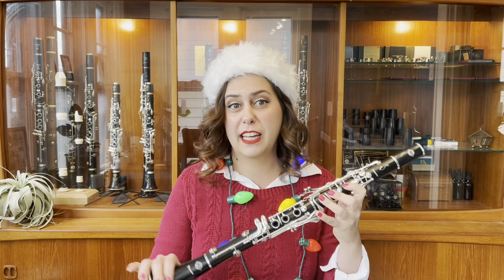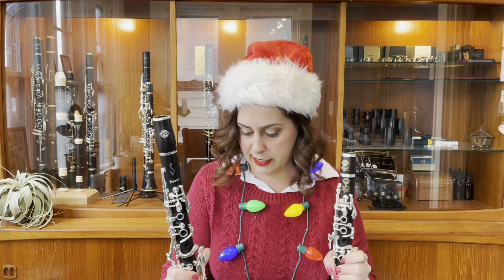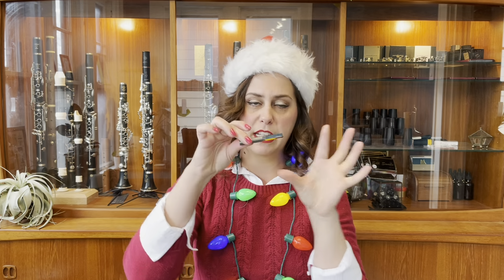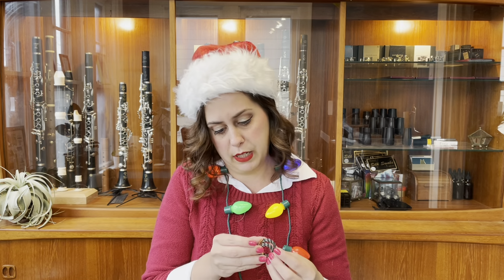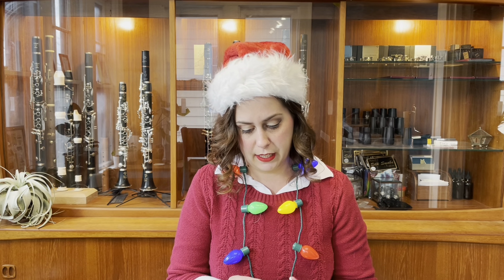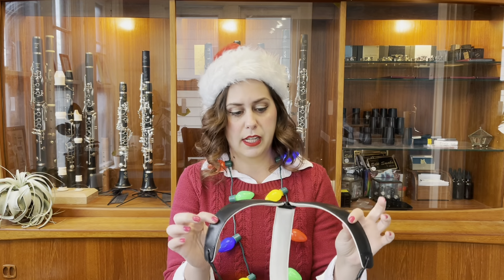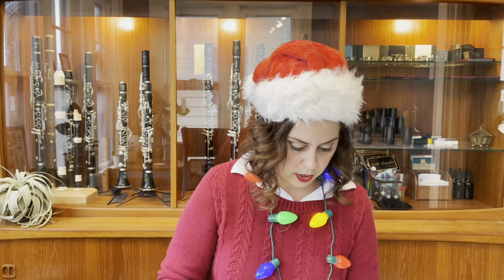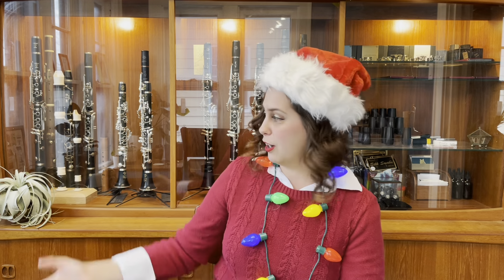Favorite Clarinet Products 2020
The Holidays are right around the corner, so here's a quick run-through of my favorite items in my shop.